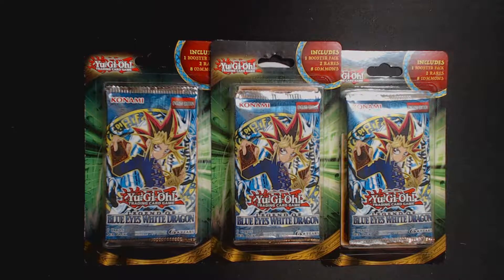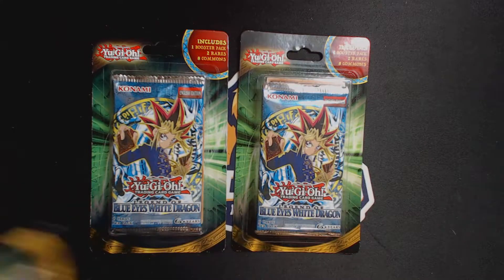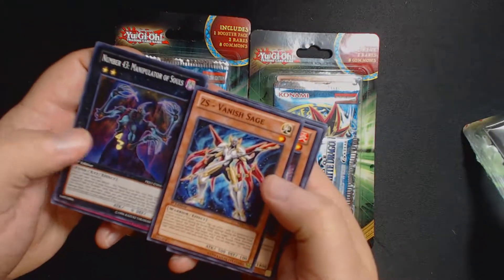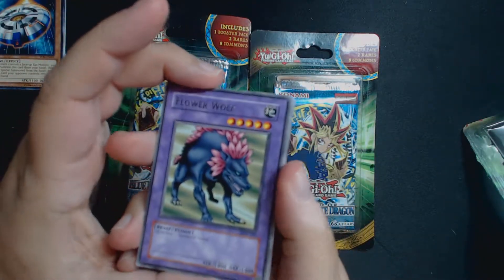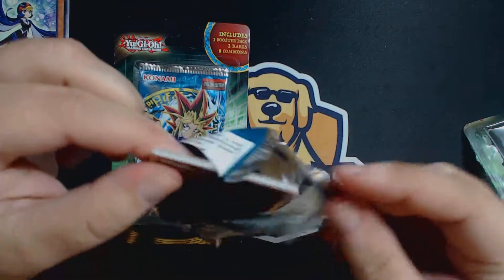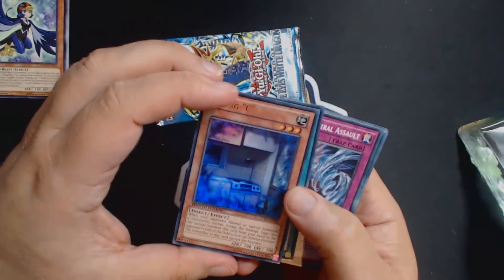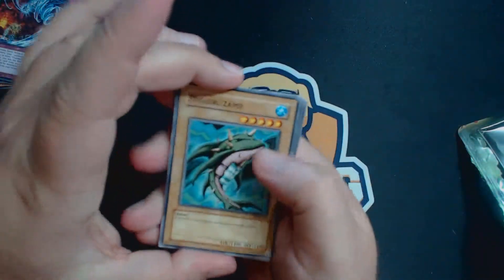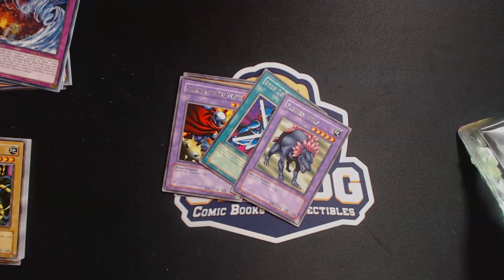Today we open 3 more Legend of Blue Eyes Blister Packs! | Yugioh TCG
In today's video we find out if we have the Heart of Cards as we open up Legend of Blue Eyes White Dragon Booster packs. These packs have been sealed since 2002. Watch to find out what we get!

My name is Q and this is Old Dog Comic's and Collectibles. The Channel where we share Vintage card openings, Rare Comics,  other collectibles.